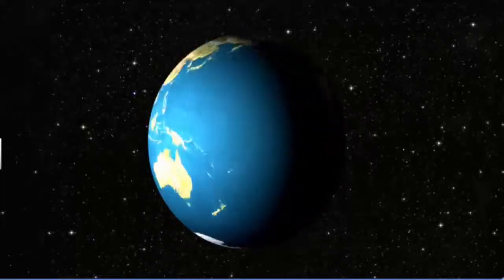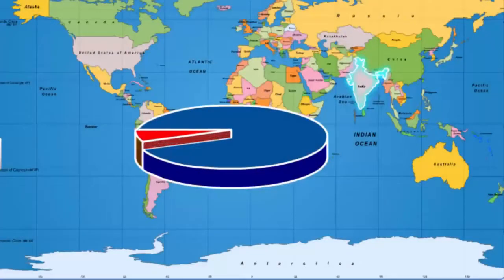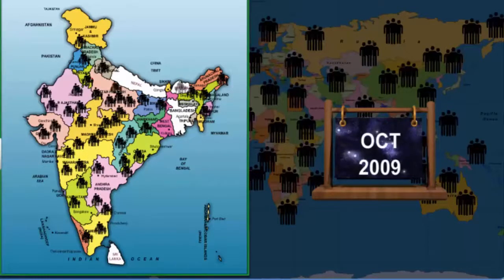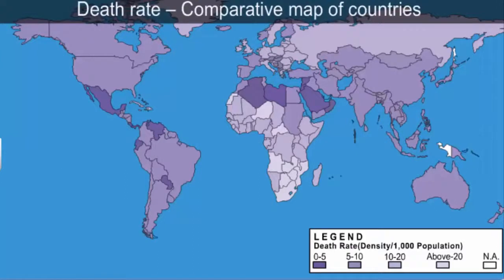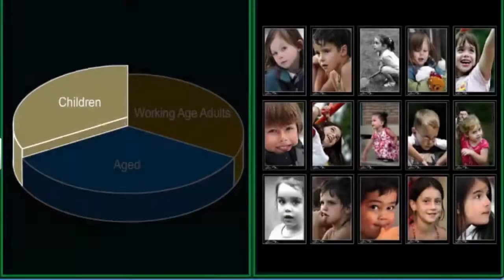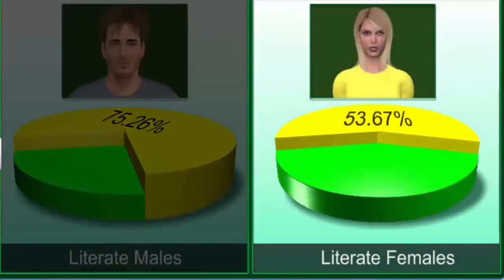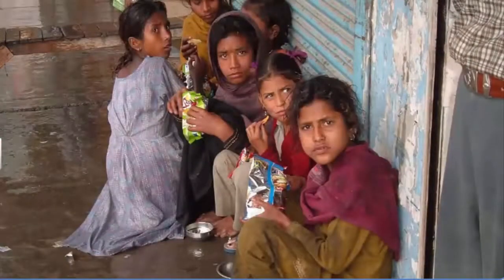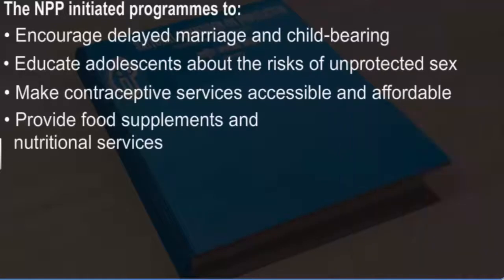CBSE Class IX Geography Chapter 6: Population